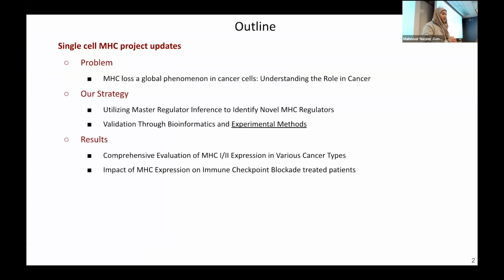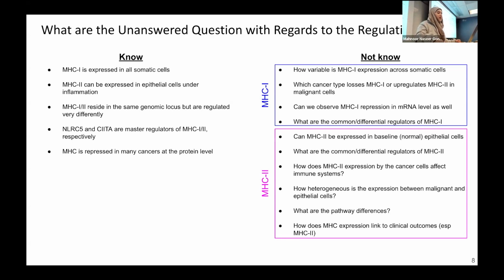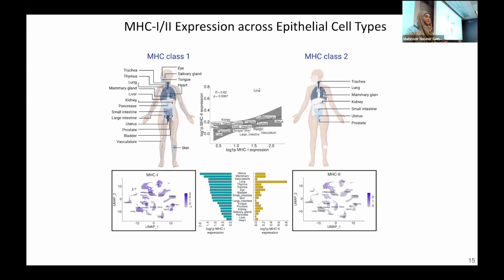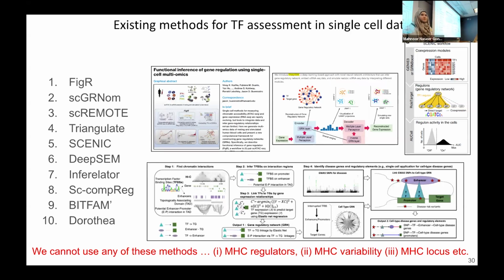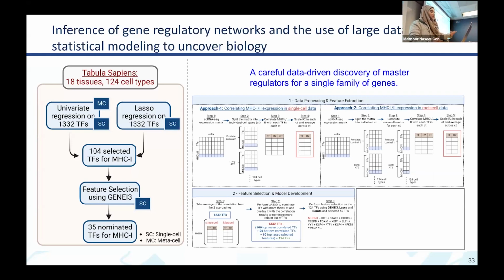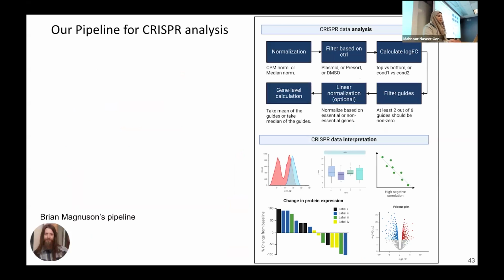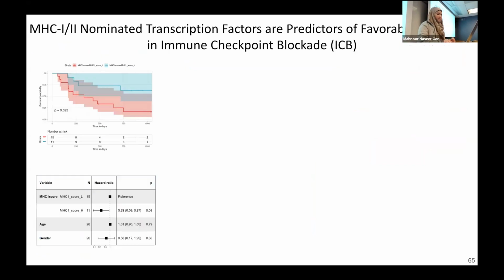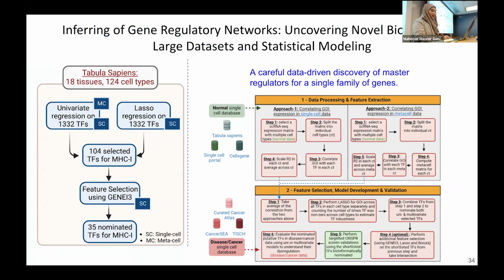Tools and Technology Seminar 03/13/2025 - Mahnoor Gondal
Tools and Technology Seminar Series

Speaker:
Mahnoor Gondal, PhD Candidate

Title:
"Pan-tissue master regulator inference platform reveals mechanisms of MHC alterations in cancers"